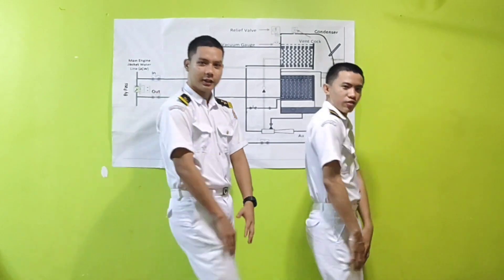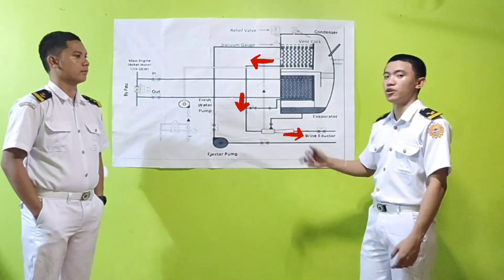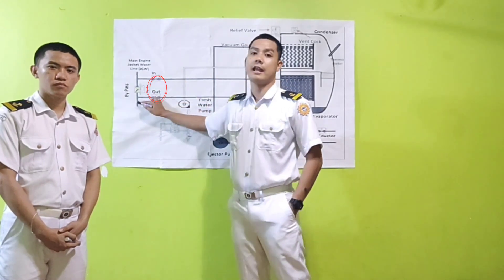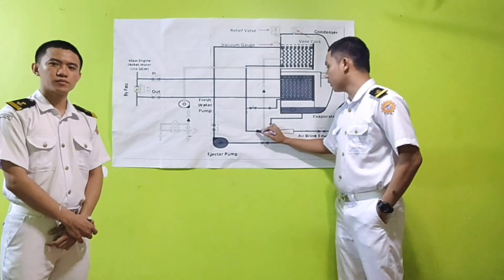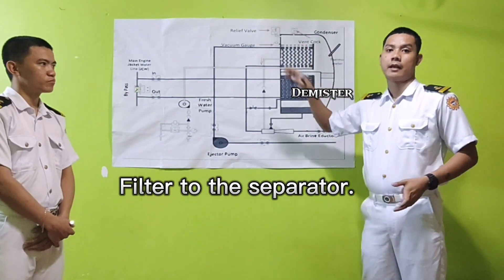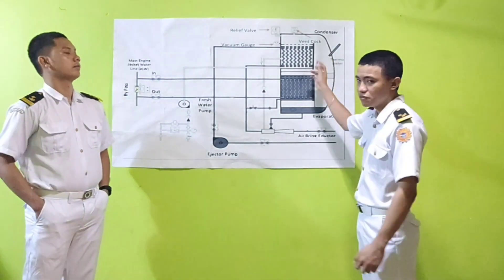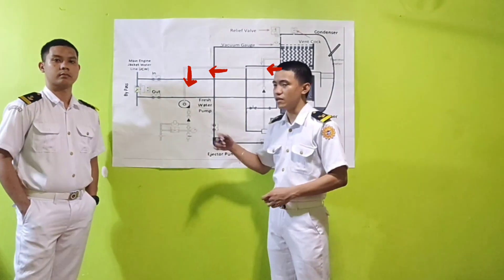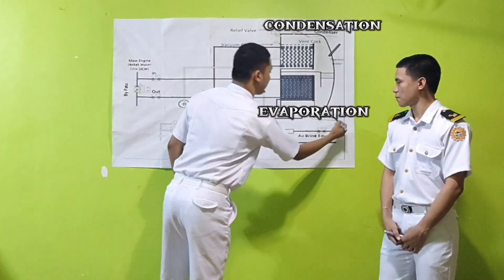Working Principle of Freshwater Generator | By-pair presentation.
Someday I can go back to this video/s I created during  my college days. I posted this on my channel to keep a copy and secure at least a memory. Hence, if you find it helpful and informative you are welcome.